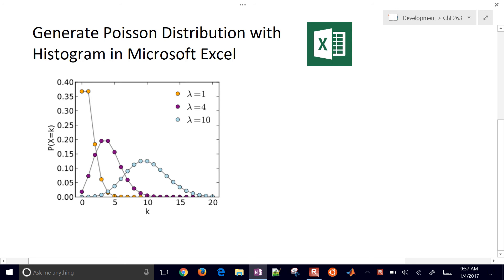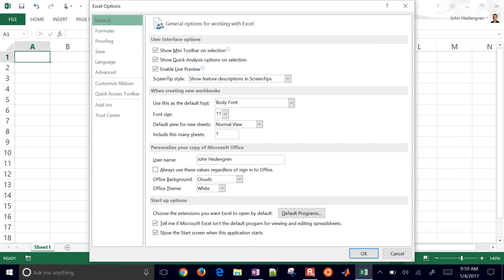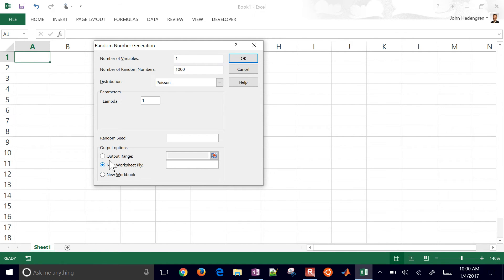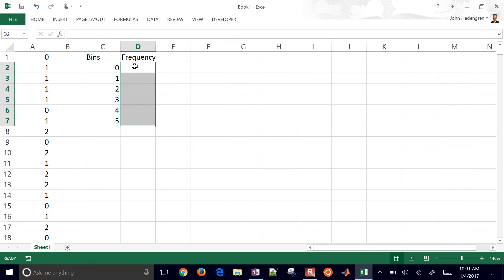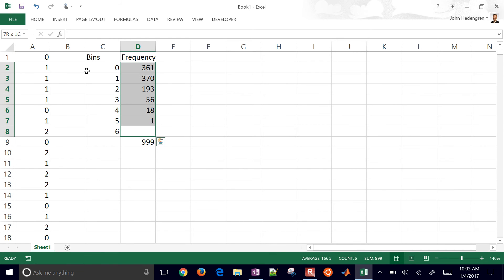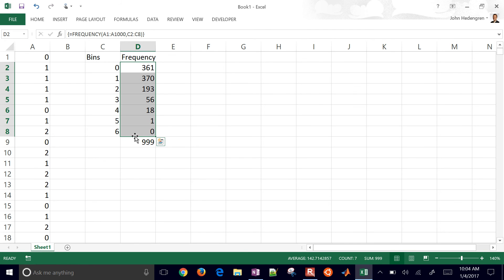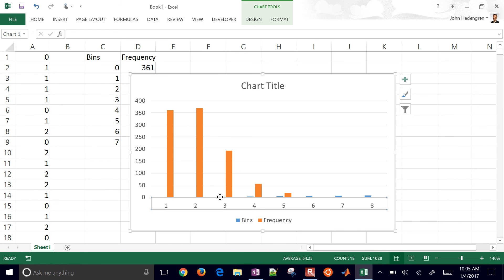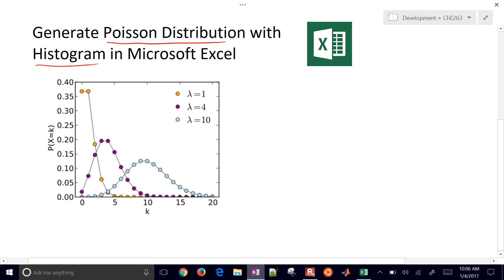Generate Poisson Distribution and Histogram in Excel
Powerful statistical analysis tools are available in the Excel is add-in data analysis package. This is an example of generating a randomly sampled Poisson distribution (1000 values) and plotting the frequency of the result.